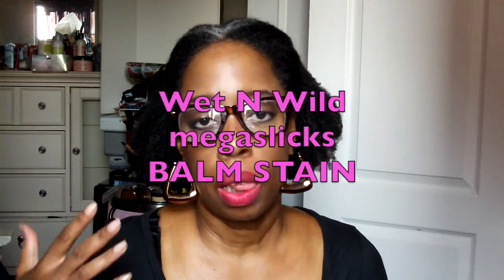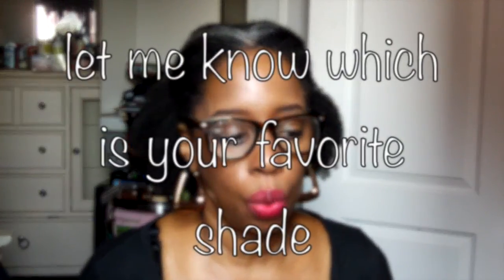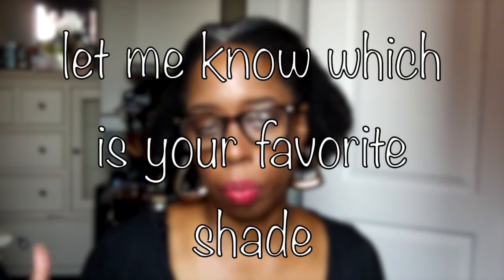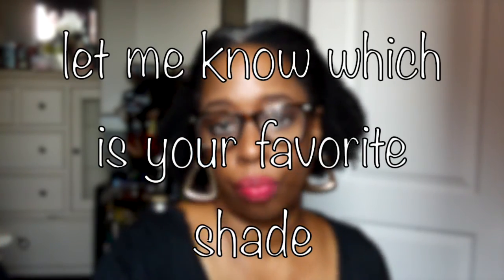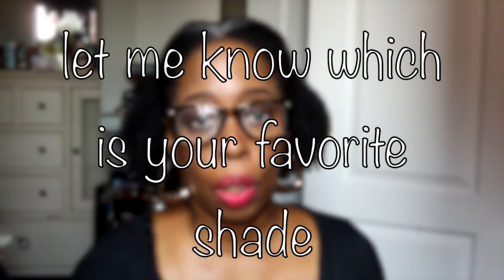I'm Trying On Wet N Wild Megaslicks Balm Stain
Hey cute people hang out with me while I try on these Balm Stains from Wet N Wild. Which is your favorite shade?

Anya Williams
JAF Station